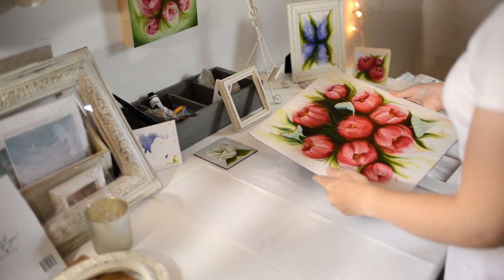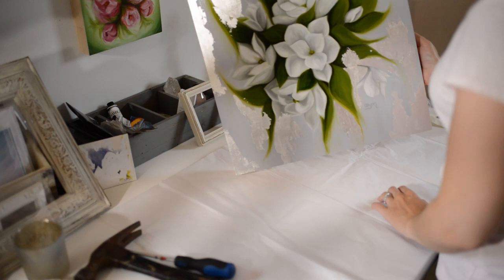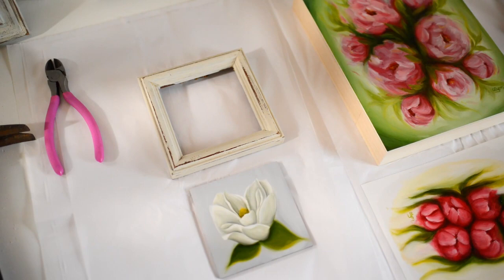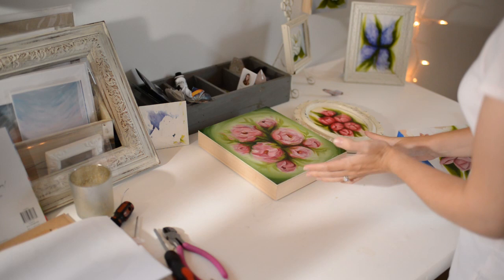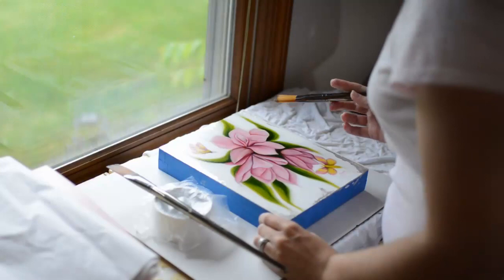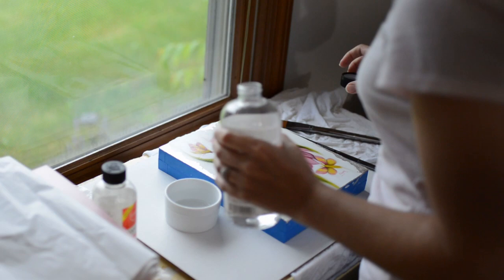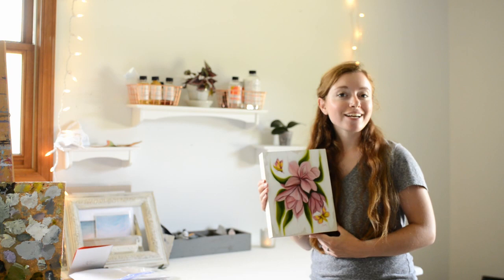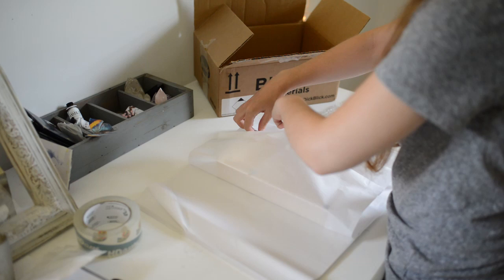Art Fair, Wiring Paintings & Varnishing | Art Vlog 3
Hello, I’m Allison! Welcome to my art channel. Here’s June’s vlog! You’ll see me wire some paintings for an art fair, varnish a painting, package a painting for shipment, and about an art fair I did.

If you enjoyed this vlog, please let me know! It’s always nice to hear what others think and what I should improve for my channel.

//Art Supplies//
Gamvar Gloss Varnish .
Silver Leaf.
LA Gold Leaf Quick Dry Size.
Premium Wood Panels and Gessoboards from Dickblick.com

//Wiring//
Picture Wire… ..….
Felt Pads… .
D-Ring Hangers.

//Video Equipment//
Voiceover Microphone.
Shotgun Microphone… ..…...

♡ MUSIC ♡
Aljosha Konstanty has been so kind to let me use his music in my videos. Here's his YouTube channel if interested